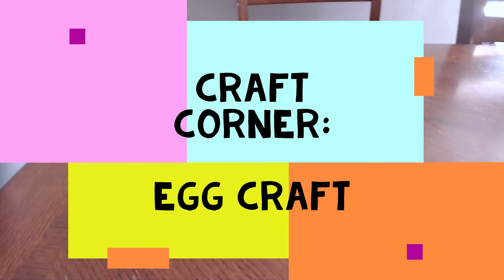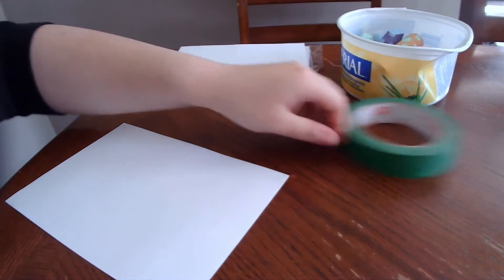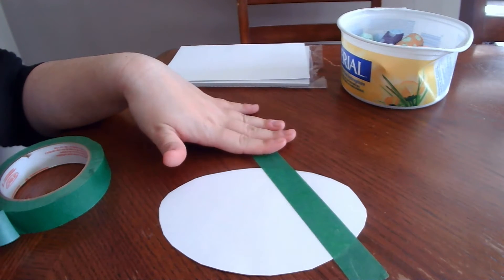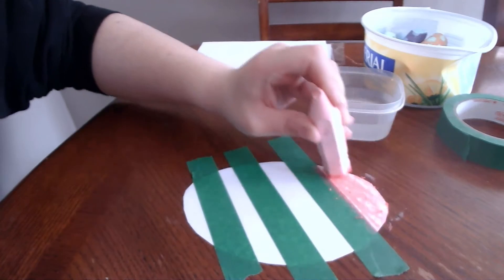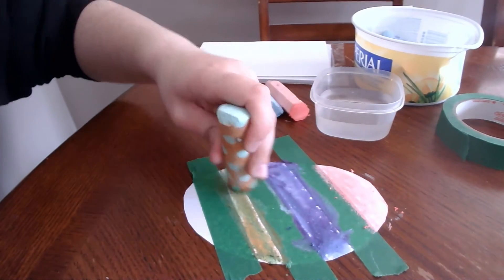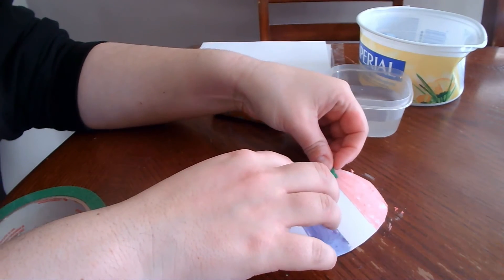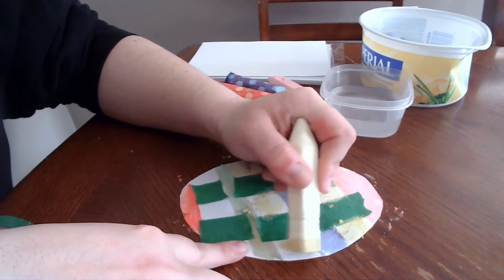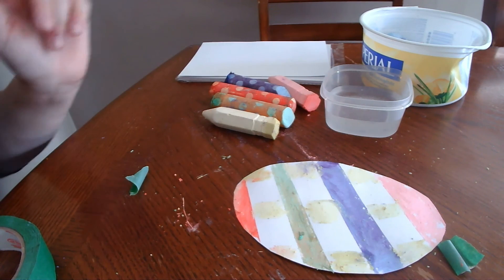Craft Corner: Egg Crafts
Hello Everyone,
Today for craft corner, I will be demonstrating different craft ideas you can make at home by using Egg Cartons.